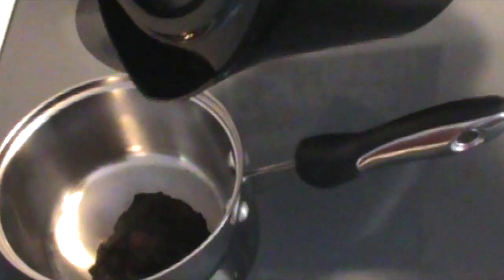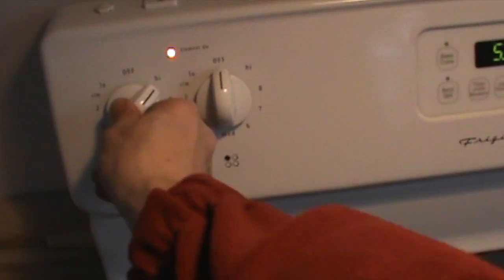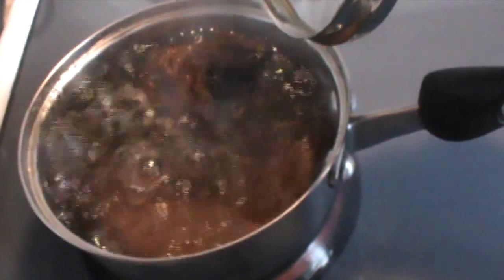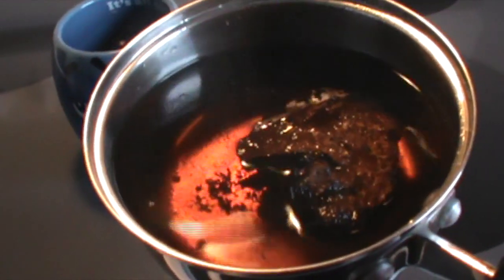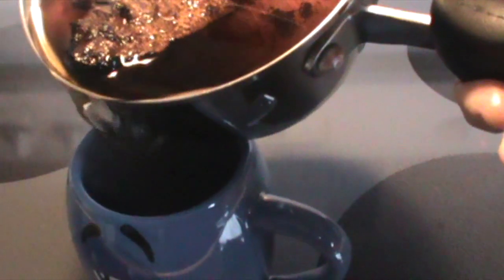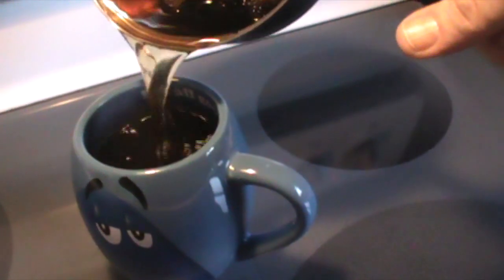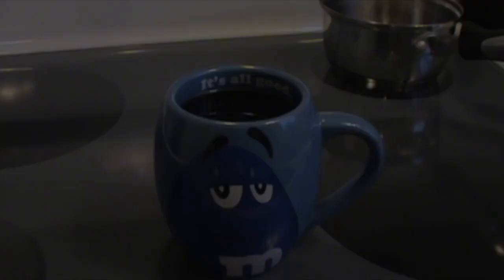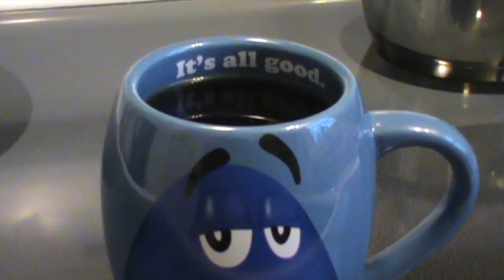CHAGA TEA Brew Up!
Tastes good, and good for you! CHAGA produces a very mild-tasting dark tea.
to learn about the health benefits of Chaga.